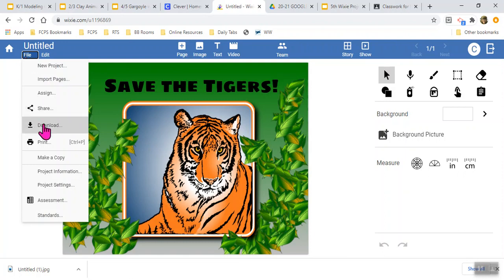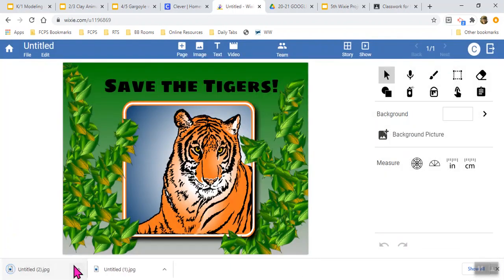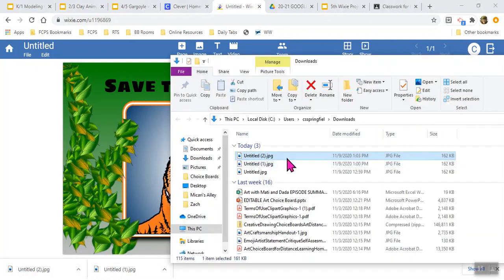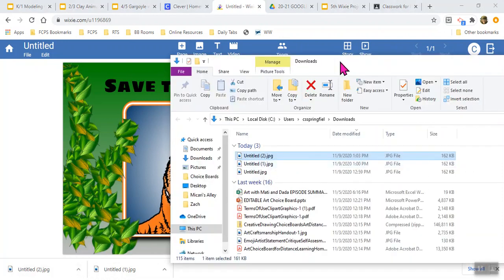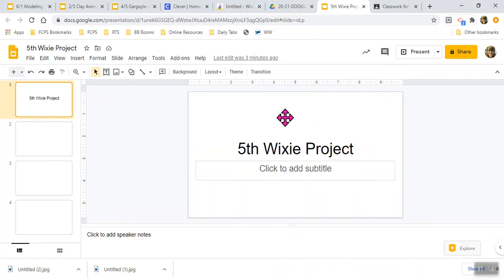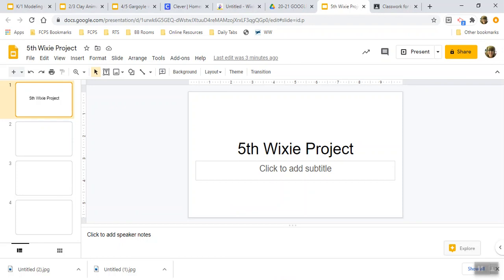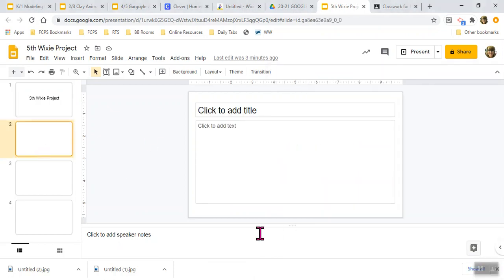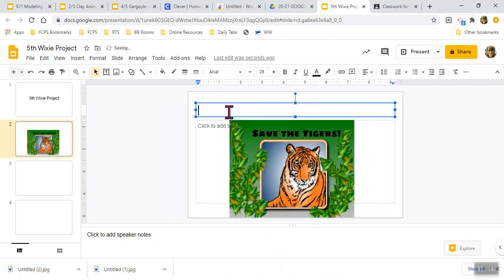Upload Wixie Project to Google Slide Deck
Tutorial shows how to save a finished artwork made in Wixie and upload it to a Google Slide.